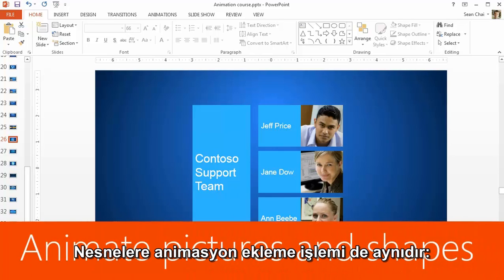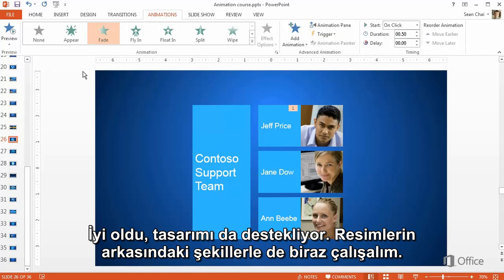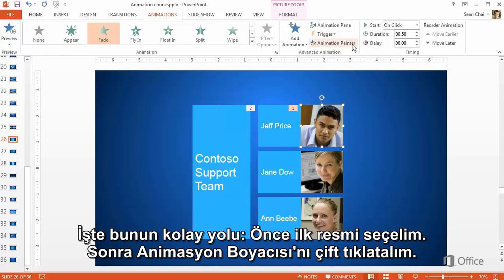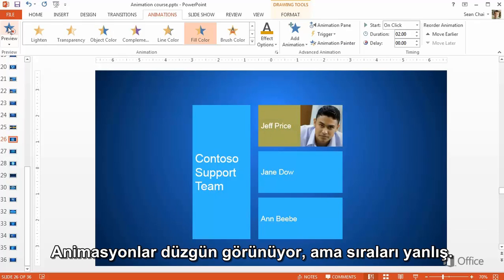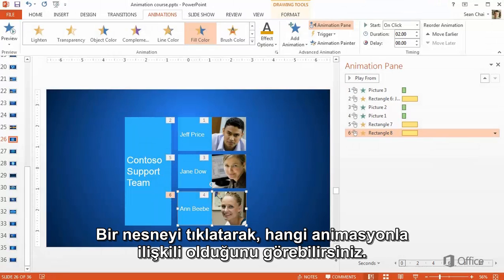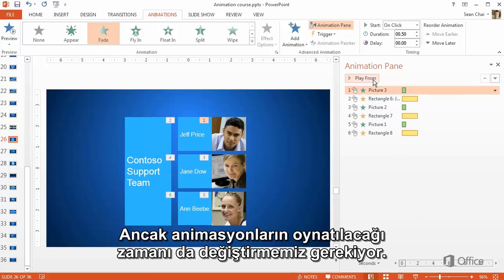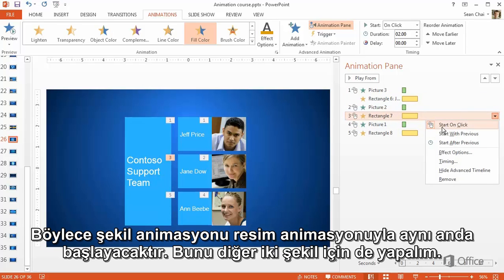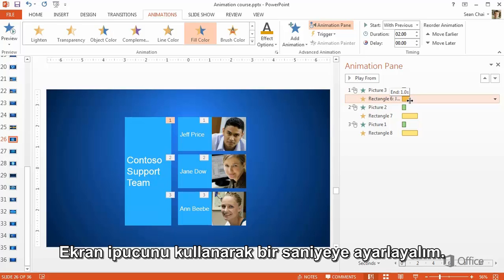PowerPoint'te Resim, Küçük Resim, Metin ve Diğer Nesnelere Animasyon Ekleme - Resimler, Şekiller